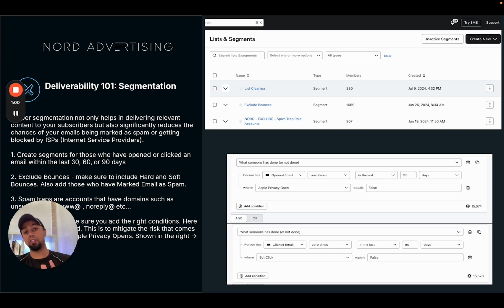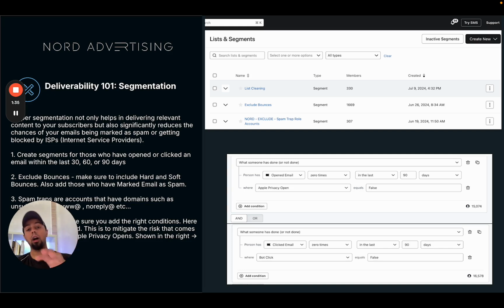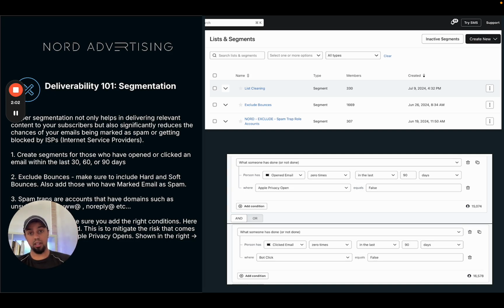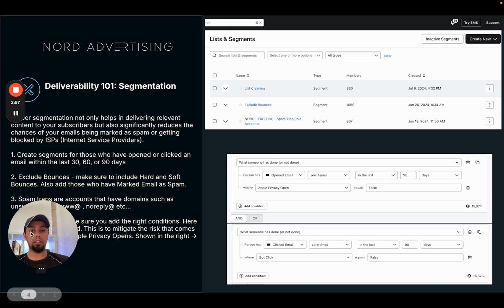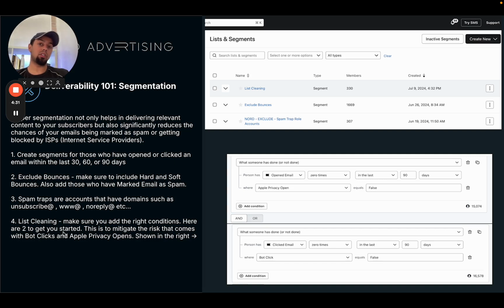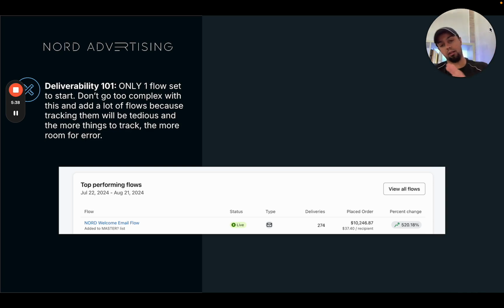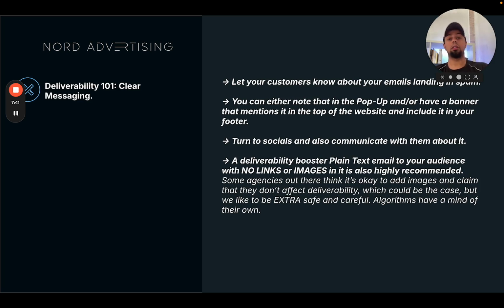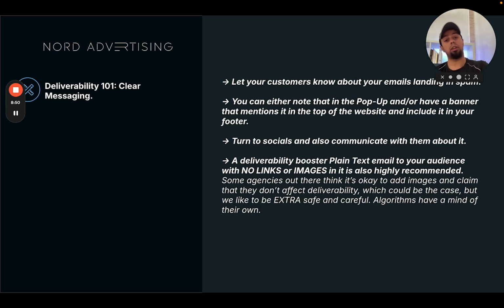Email Marketing Deliverability Tips for E-commerce Brands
Deliverability has been one of the main issues that have hit the email marketing industry by storm after the continuous updates from major providers. This video is part of a Deliverability 101 series that will help you get out of that spam folder and combat it so that you use best practices moving forward.

Leave a comment on what type of videos you'd like next!

Socials